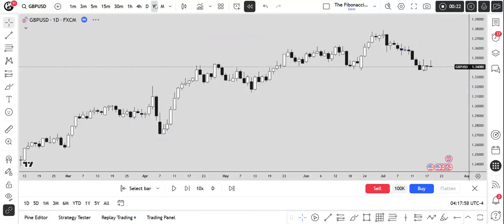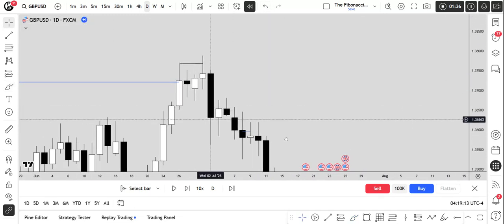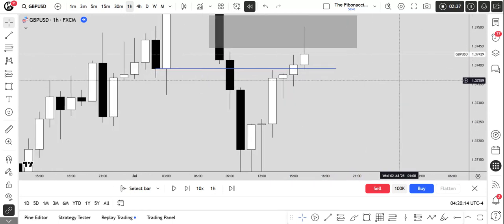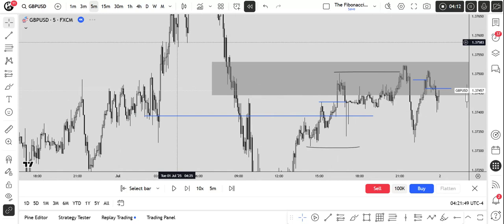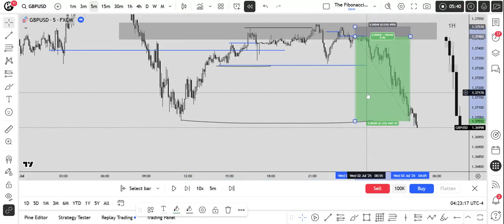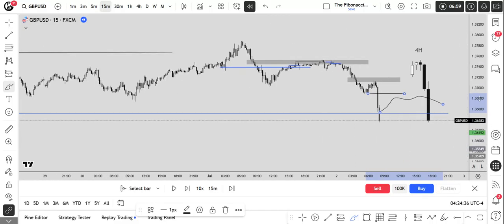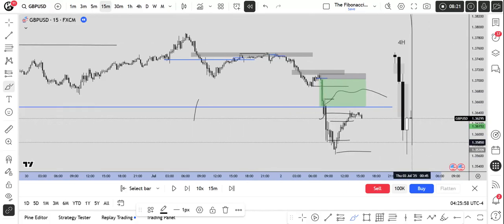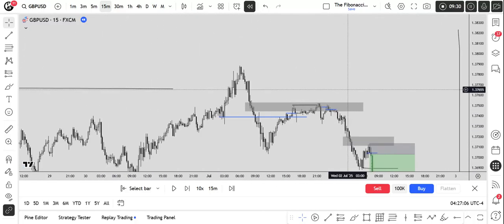Reversal Sequence | Mentorship Week 3 Ep 2 | The Fibonacci Swings